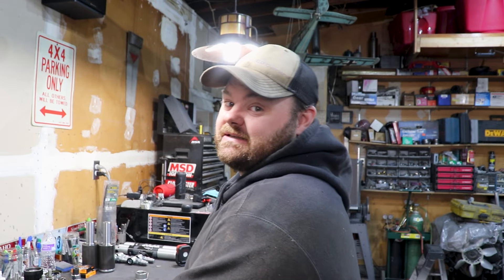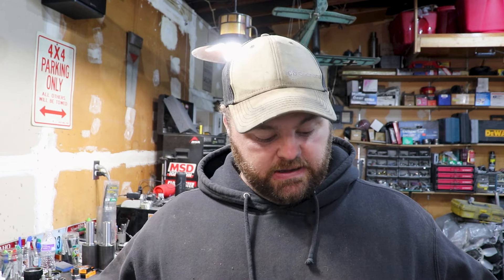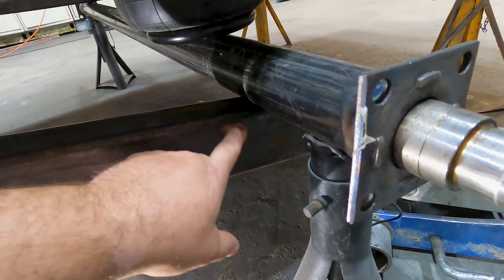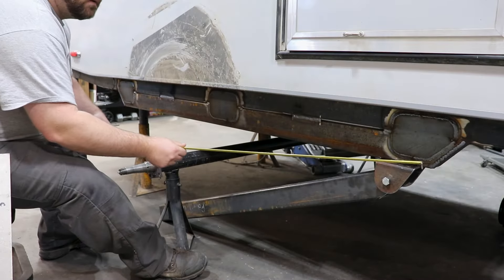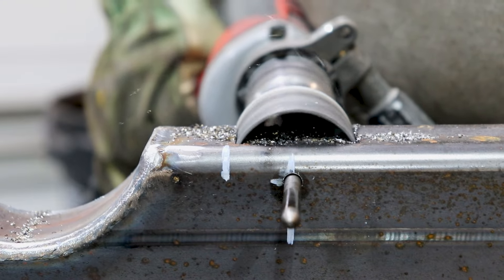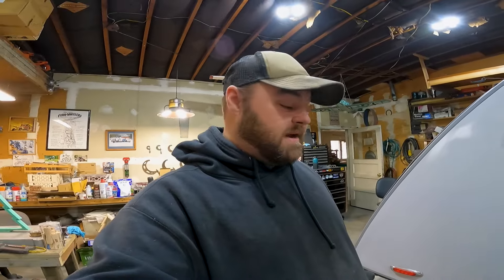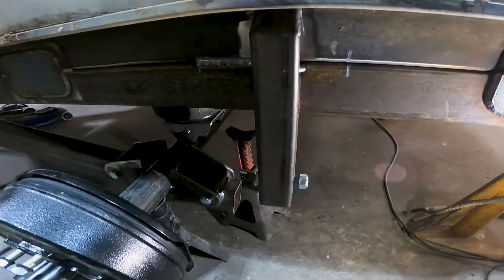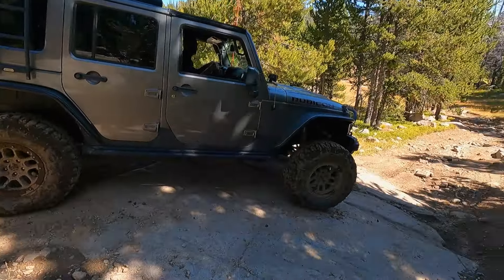Ultimate Teardrop Conversion - Suspension - Part 1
It begins! Now that we got the frame extended and ready for the new suspension it's time to introduce the camper its new suspension and will it to be more suitable for off road travel.

Camping Gear I use:

Portable Gas Fire Pit
Portable Gas Fire Pit Caring Bag
Portable Water Container, Military Style, 5 Gallon
Portable Camping Stove
Blackstone 22" Tabletop Grill
5 Pound Propane Tank
6 Feet Low Pressure Propane Hose with Regulator
12" Cast Iron Skillet
5 Quart Pre-Seasoned Cast Iron Camp Dutch Oven with Lid
Camping Lantern Rechargeable
Dometic GO Compact Camp Chair
PORTAL Lightweight Aluminum Folding Square Table
Folding Outdoor Camp Cooking Table with Storage Organizer
VL45 Portable Refrigerator
Portable Buddy 9,000 BTU Propane Gas Radiant Heater
Mr. Heater Buddy Series Hose Assembly
HotHands Hand Warmer

Adventure Gear I Use On My vehicles:

7x6 Led Headlights
4 Inch 90W LED Pods Lights
4 Inch Amber Round LED Driving Light
52 Inch LED Light Bar Single Row Flood & SpotBeam Combo
Dual Air Compressor 10.6 CFM with Digital Pressure Gauge
Heavy Duty Rapid Tire Deflator
15 Watt GMRS MicroMobile® Two-Way Radio
Ultra-Compact AM/FM CB Radio
50 Channel GMRS Two-Way Radio
CB RADIO ANTENNA HEAVY DUTY SO-239 STUD MOUNT
4ft II FS Series Tunable Tip CB Antenna
Winch 10000 lb. Load Capacity Electric Winch Kit 12V Synthetic Rope
Synthetic Soft Shackle Rope (2-Pack)
Recovery Tow Strap (3" x 20')
MAXTRAX MKII Safety Orange Vehicle Recovery Board

Tires I Stand behind:

Yokohama Geolandar M/T G003 LT315x75R16
Yokohama Geolandar M/T G003 32x11R15
MAXXIS 33X10.50R15LT RAZR MT
General Grabber X3 All-Terrain Radial Tire - 33X10.50R15
Falken Wildpeak MT01 31x10.50R15